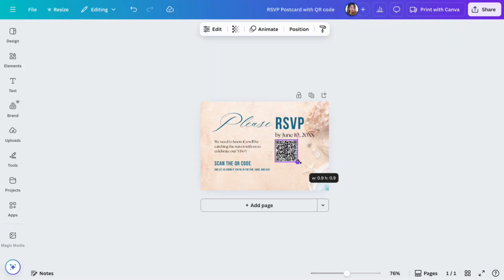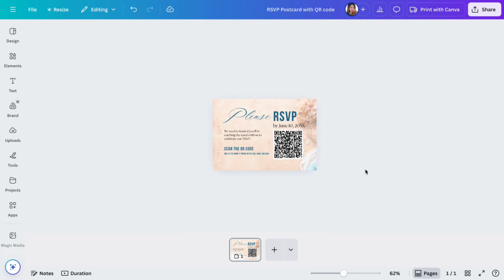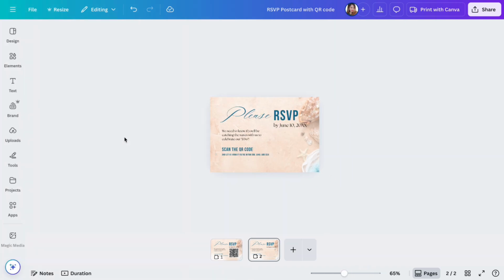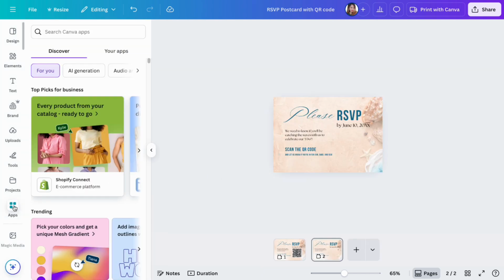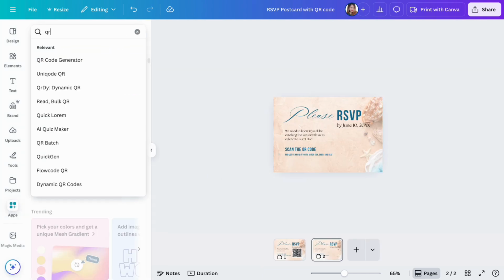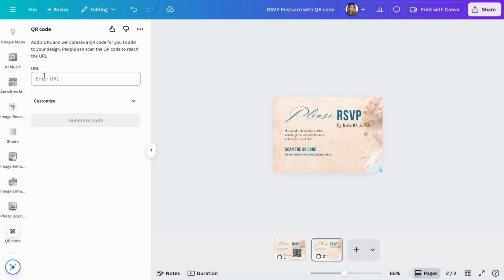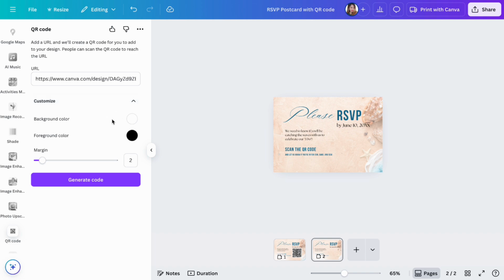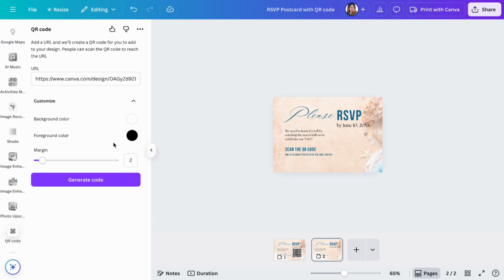How to Create a QR Code (Step by Step Tutorial)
Discover how to create a QR code quickly and easily for your business, website, or personal projects.